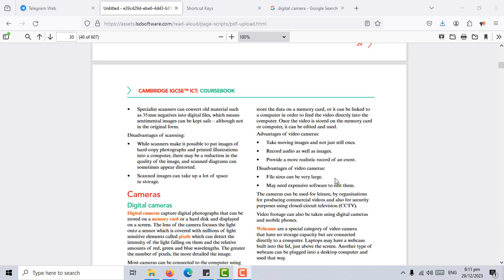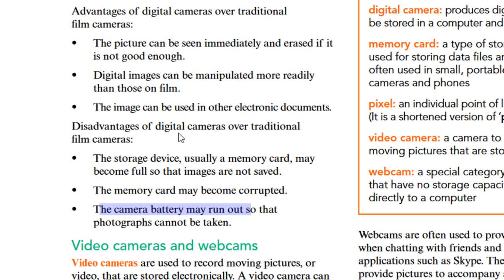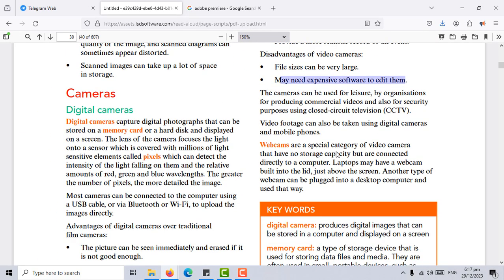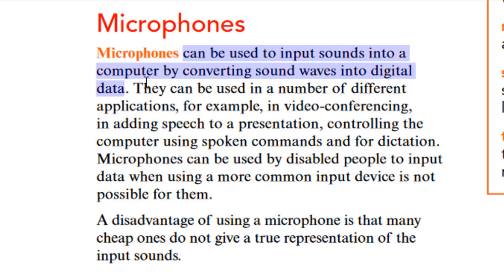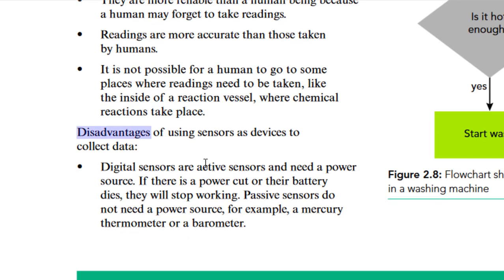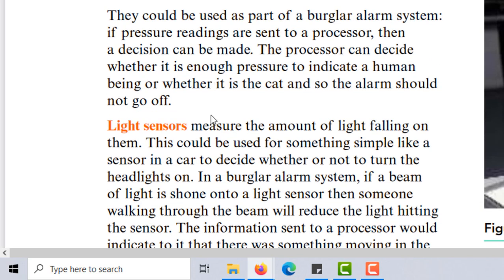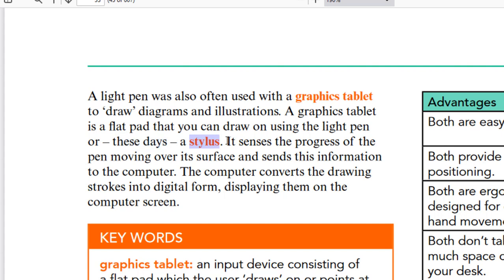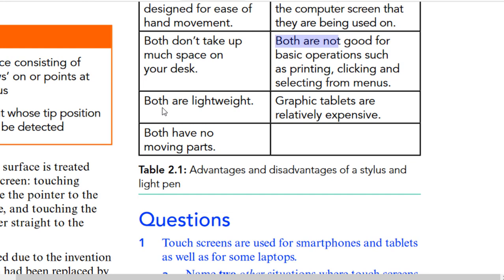ICT IGCSE Input and output devices Part 2